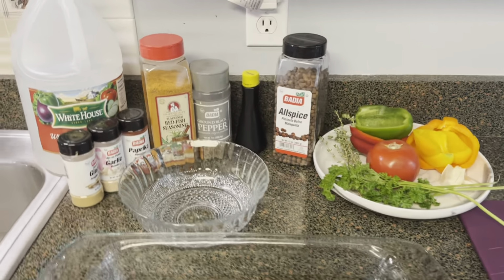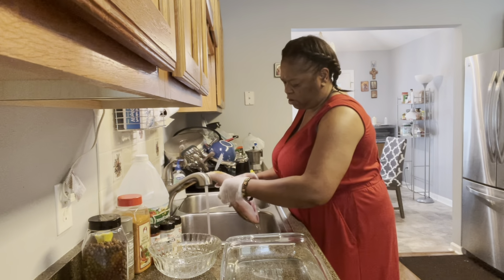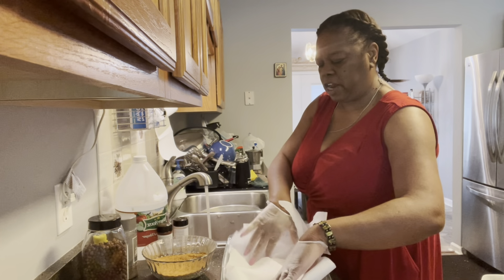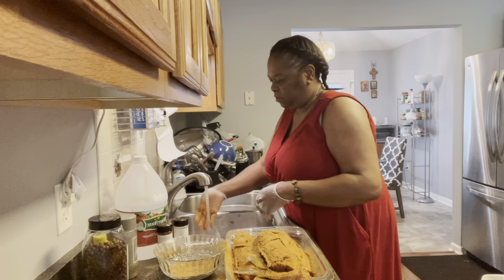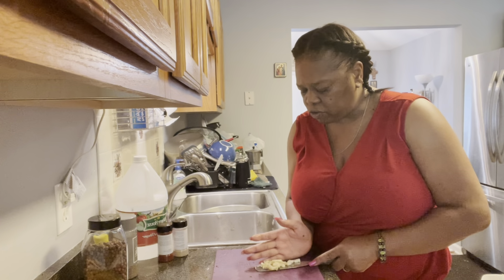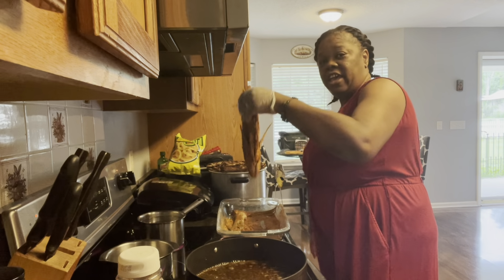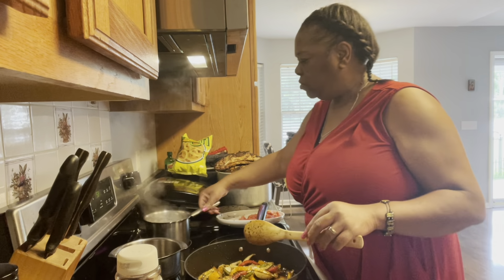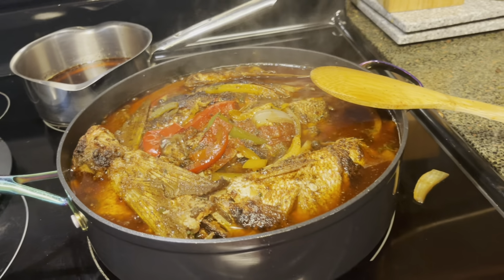HOW TO COOK @JAMAICAN BROWN STEW FISH RECIPE (@STEP BY STEP)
Hi my U2 family in today’s video I am going to show you step-by-step on how to cook brown stew fish hope you enjoy the video

Fresh thyme
Black pepper
Red pepper 🫑
Green pepper 🫑
Yellow pepper
Orange pepper 🫑
Vidalia onion 🧅
Allspice
Garlic powder
Blacken red fish seasoning 🧂
Paprika
Ketchup
White vinegar